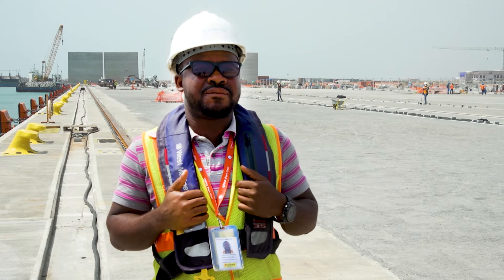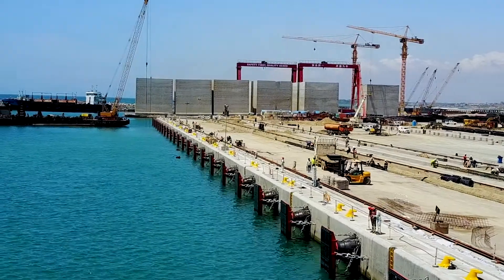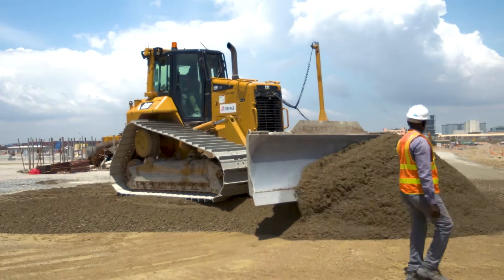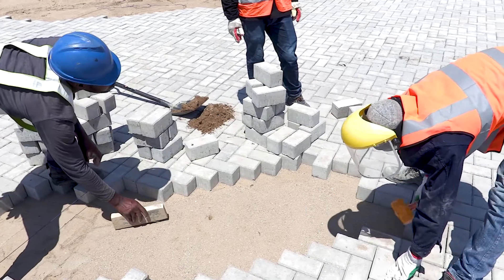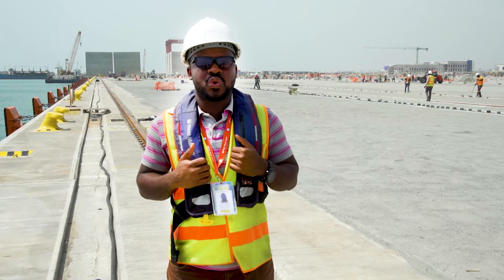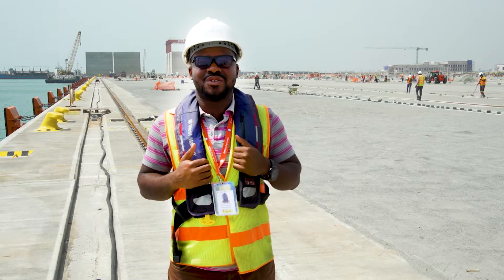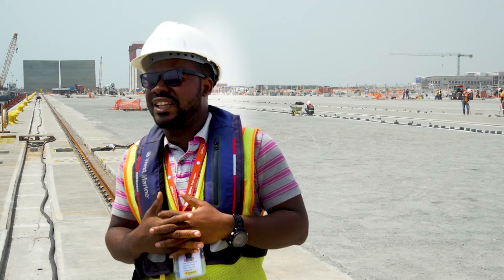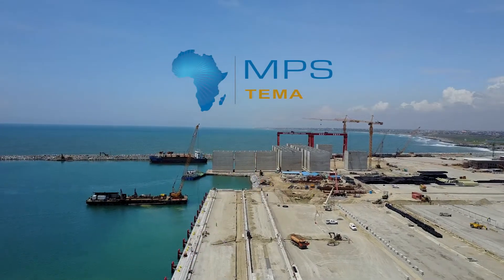Tema Port Expension Project (Ghana) - Bolloré Ports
Just few days before STS crane Arrival!
"This is the biggest port expension project in west Africa and one of the biggest in Africa" Alexander Ofori Boateng, Civil Site Engineer at MPS